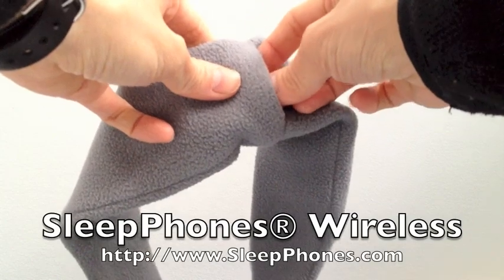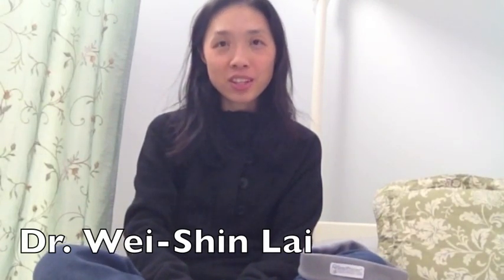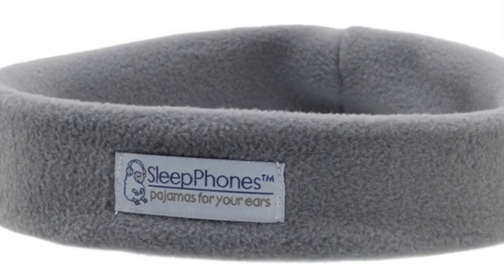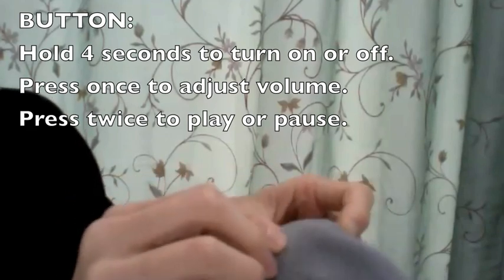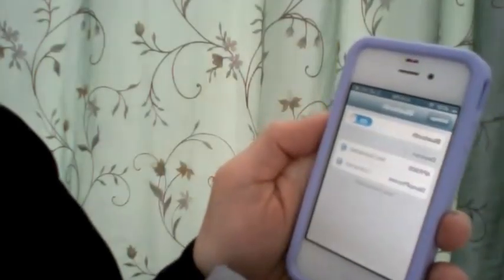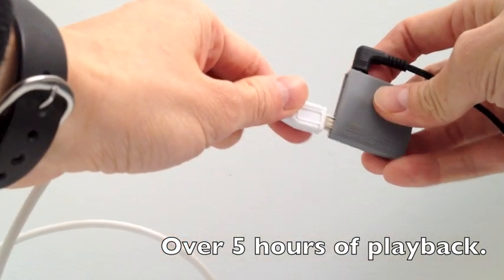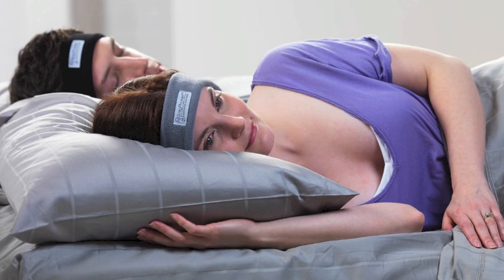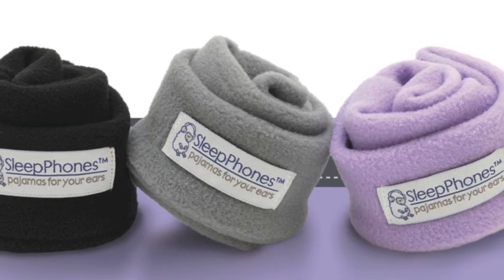SleepPhones® Wireless Indiegogo Pitch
SleepPhones® Wireless are a simple, comfortable way to reclaim your personal audio space in bed. They're sleek, comfortable and easy to use—with none of the inconvenience of traditional headphone apparatus.

SleepPhones® Wireless wearers can play any type of music that exists on a Bluetooth®-enabled playlist, including meditation, rock music, white noise, even audio books.

Anyone who can point to a good night's sleep or minimized auditory distractions as a way to improve quality of life—patented SleepPhones® Wireless headphones in a headband can make a real difference.
    •    troubled sleepers
    •    snorer partners
    •    travelers
    •    apartment dwellers and students
    •    shift workers
    •    tinnitus sufferers

With your help, we will be able to buy more inventory upfront to produce the Bluetooth® module more efficiently, which helps to bring the costs down to a more affordable range for you.